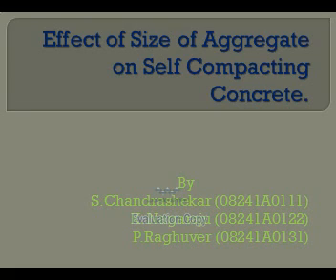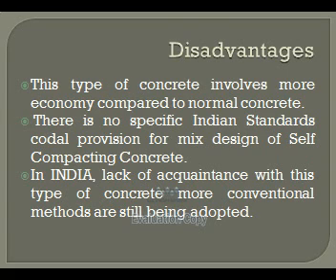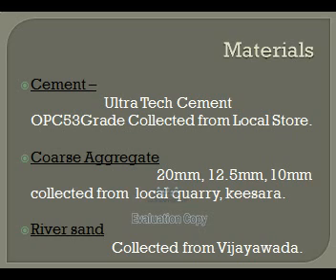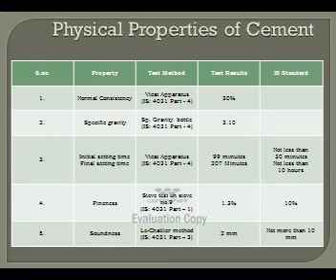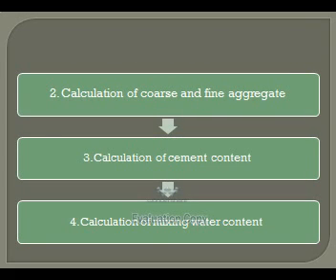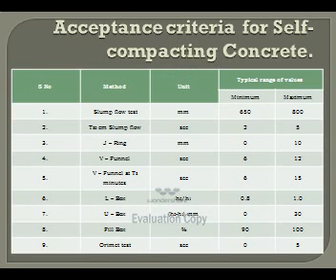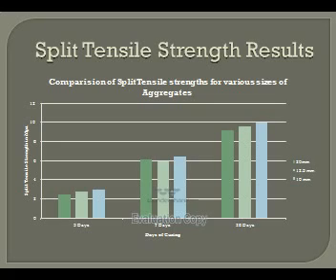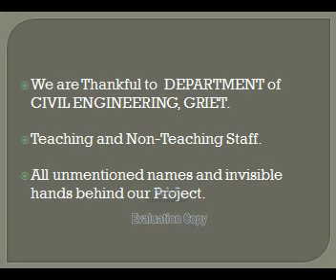Effect of size of Aggregate on Self Compacting Concrete of M70 grade Final Year Main Project.mpg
Project Team
S.Chandra Shekar Reddy 08241A0111
K. Nagaraju 08241A0122
Parupalli Raghuver 08241A0131